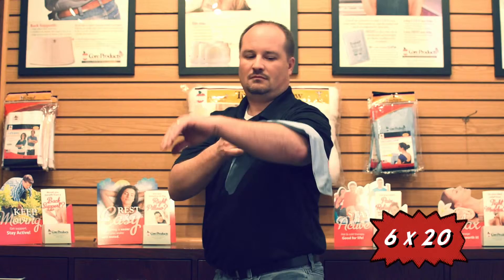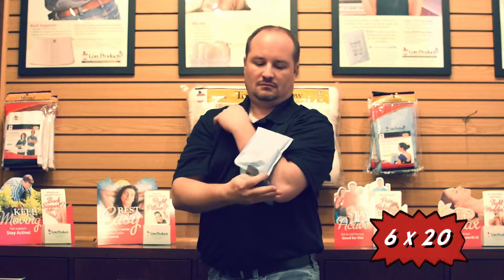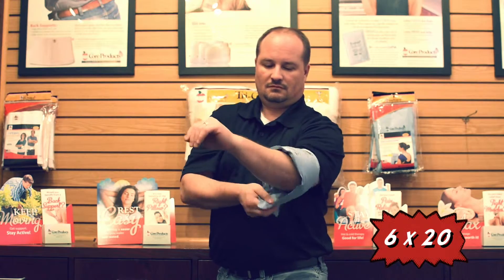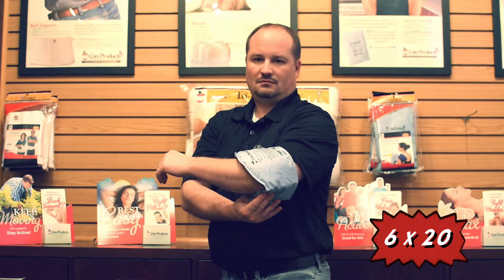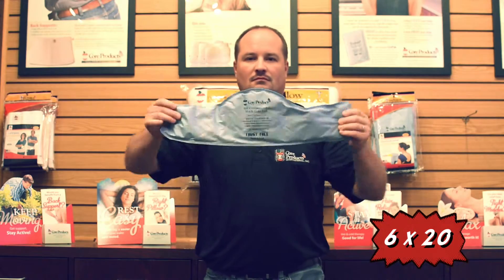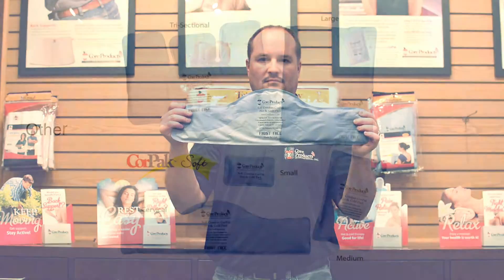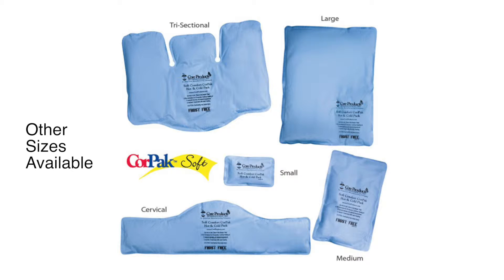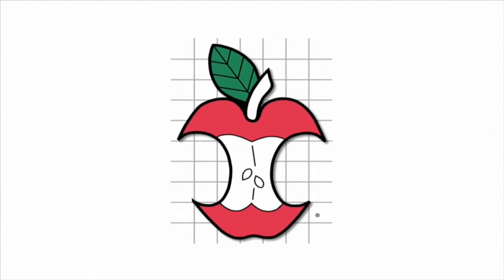Cervical Soft Comfort Hot and Cold CorPak 6x20 - ACC552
Soft Comfort Hot And Cold Pack Frost-Free Hot And Cold Pack For Superior Relief
Soft Comfort CorPaks are the perfect solution to help relieve strains, sprains, headaches and other soft tissue injuries. These versatile packs can be cooled in the freezer for acute care to help control swelling and blood flow, or warmed in the microwave to aid muscle relaxation, encouraging increased blood flow to promote healing.

Our soft, frost-free pack is gentle on skin and does not need to be wrapped in a towel. Soft Comfort CorPaks have more fill than traditional packs to retain cold and heat longer. Long-lasting, reusable and filled with nontoxic, biodegradable fill. Customized packs can be used as promotional giveaways for customers (call for details) or can be sold as the perfect hot and cold pack.

**Note** Special heating instruction for the 3x5 packs. Heat 15 seconds on high heat, knead, and then continue heating at 5 second intervals until desired temperature is reached. Knead after each heating.